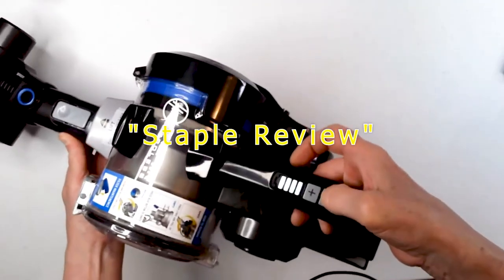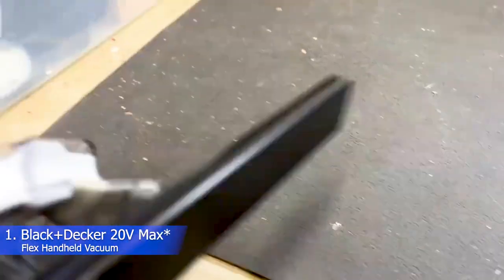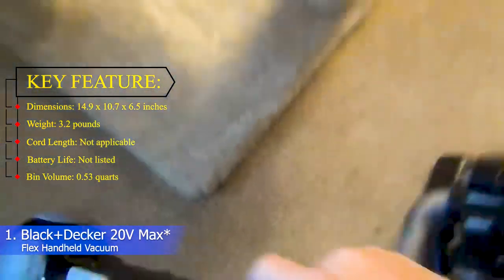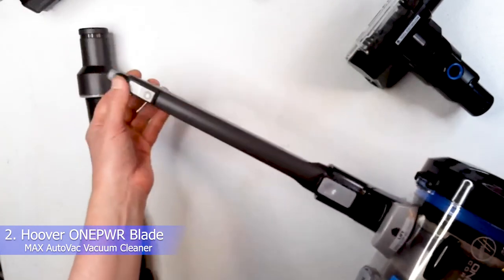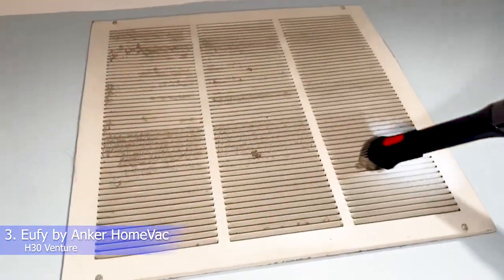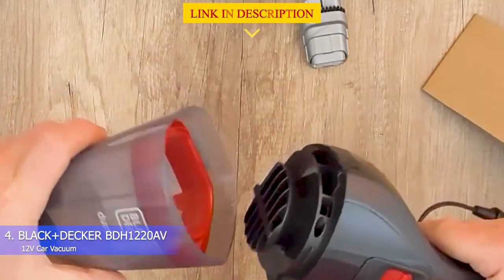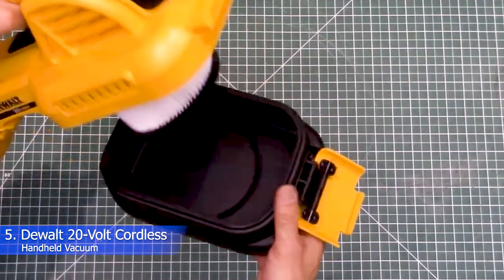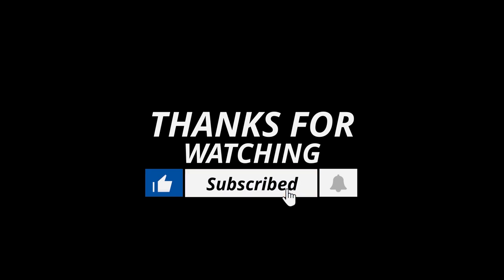Top 5 Best Car Vacuums Cleaner Review in 2023 - Flexible Car Wash New System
► Black+Decker 20V Max* Flex Handheld Vacuum
► Hoover ONEPWR Blade MAX AutoVac Vacuum Cleaner
► Eufy by Anker HomeVac H30 Venture
► BLACK+DECKER BDH1220AV 12V Car Vacuum
► Dewalt 20-Volt Cordless Handheld Vacuum

INTRODUCTION:

Keeping your car interior clean is important. Dirt, dust, crumbs and more can overwhelm an interior faster than you might think, and the worse the problem gets, the harder to correct. Nowadays, it's easier and more affordable than ever to get the best car vacuum to help suck up all the junk, and luckily there are a ton of options available. If you're in the market for a top of the line vacuum for car detailing or just a generic, inexpensive vacuum for cars, we've pulled together this list of corded and cordless car vacuums for small clean-ups or big spills.

The short video footage found in this video is not unique content produced by Staple Review. Part of the stock footage of products we are collected from multiple sources, such as manufacturers, fellow creators Paid video footage stores, etc.